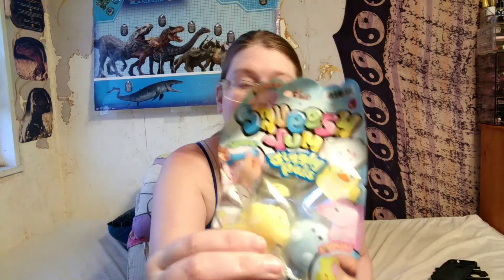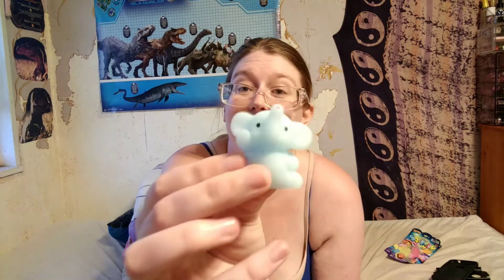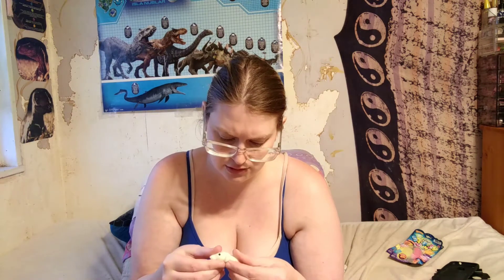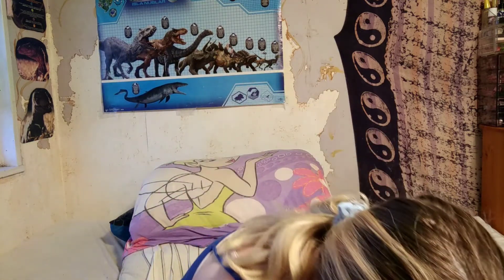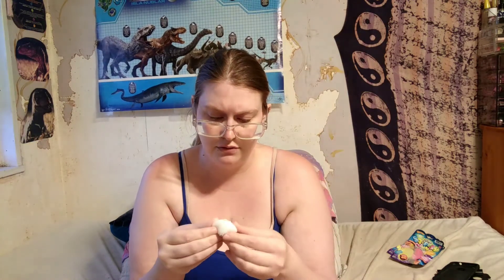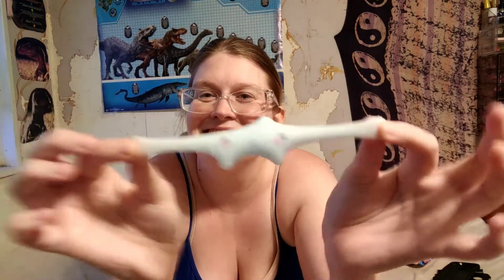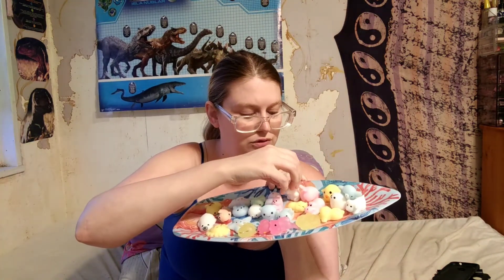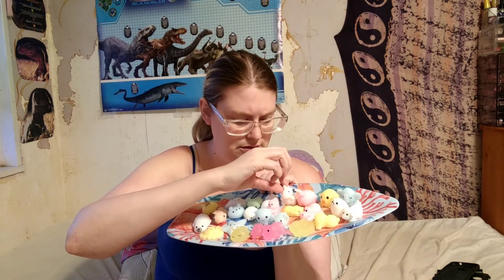Opening packs of squeesh yum